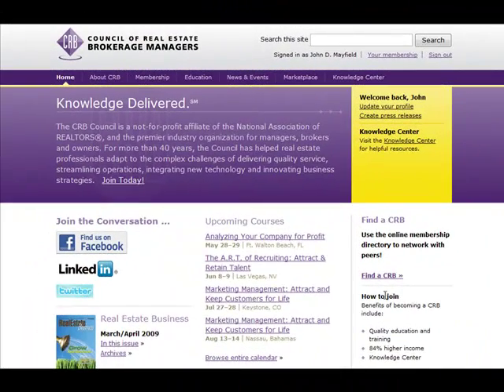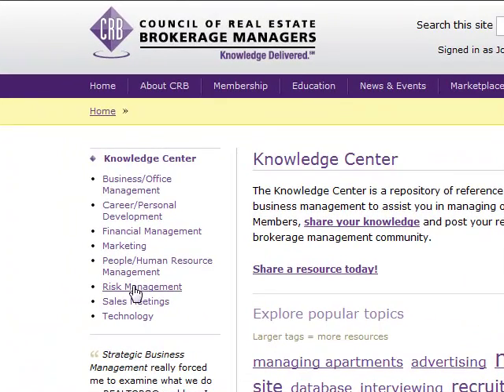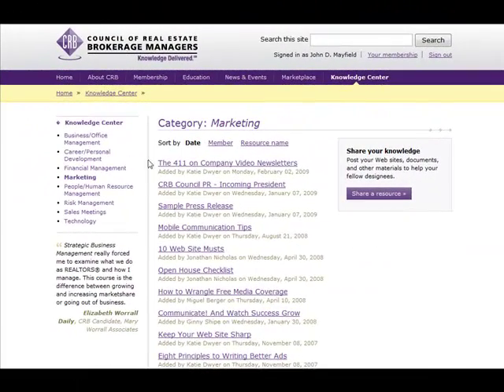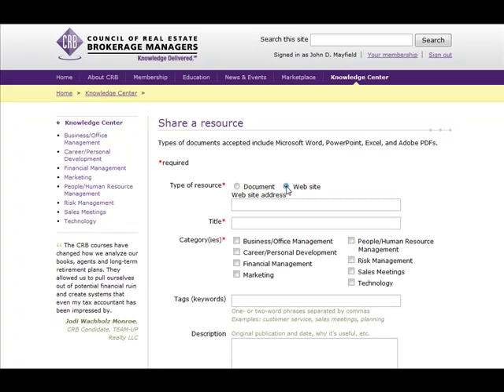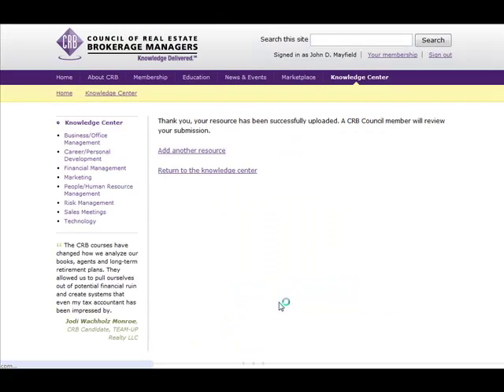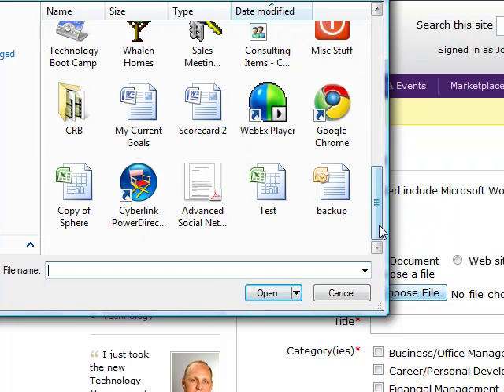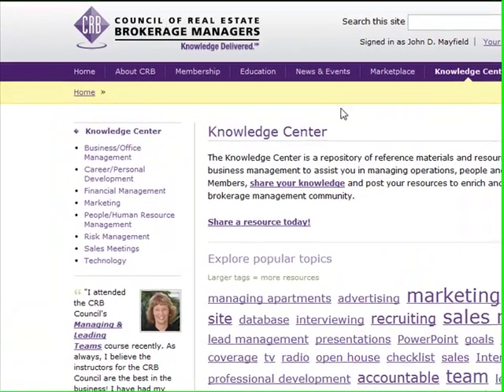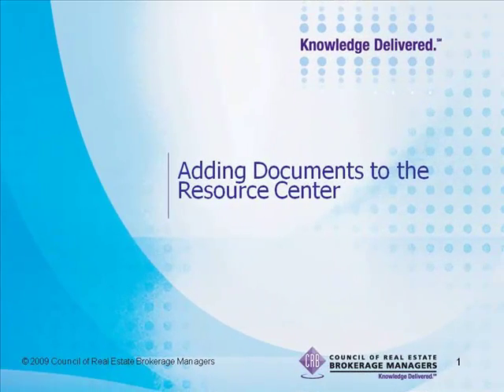CRB Documents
This video will show you how to view and share documents at the "Knowledge Center Section," of the CRB Web Site.  Members can view and "share" resources with other members with just a few simple clicks of your mouse.  Check it out!